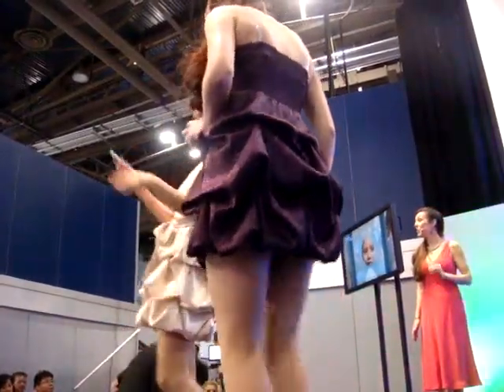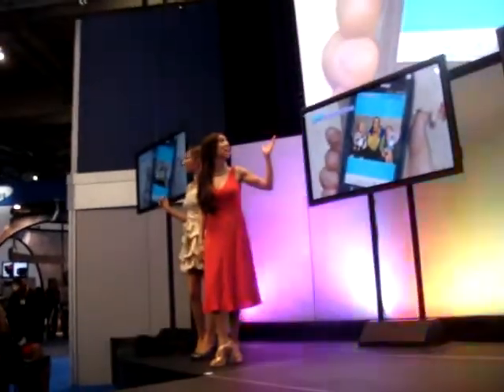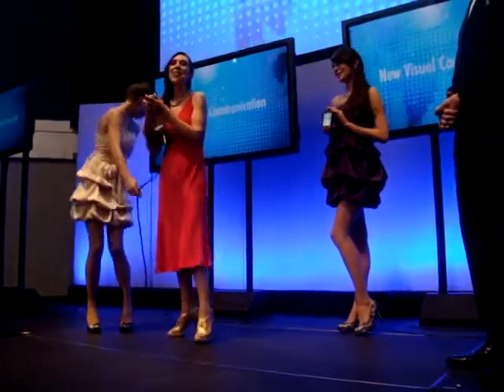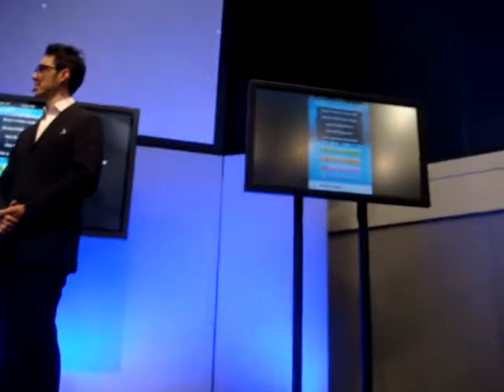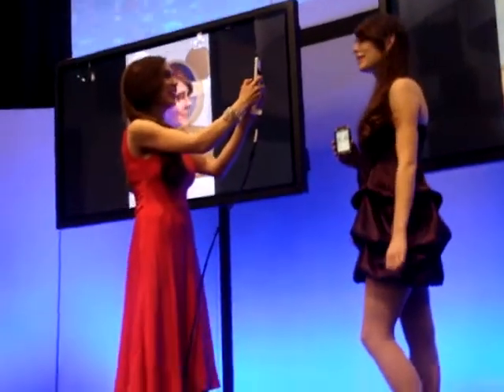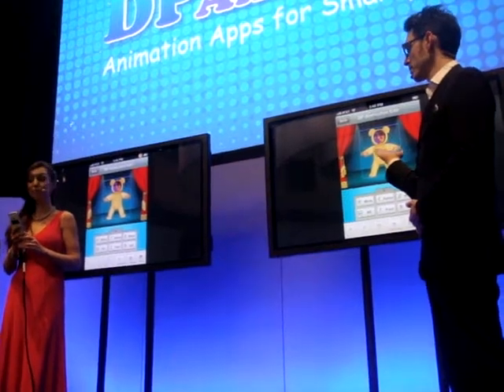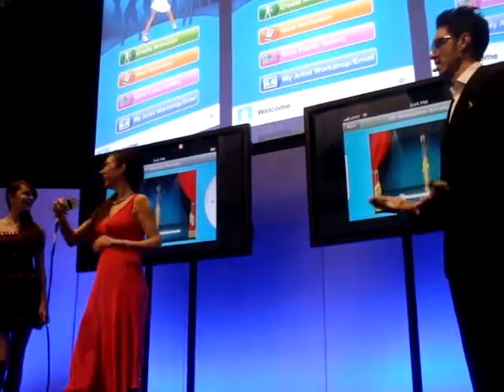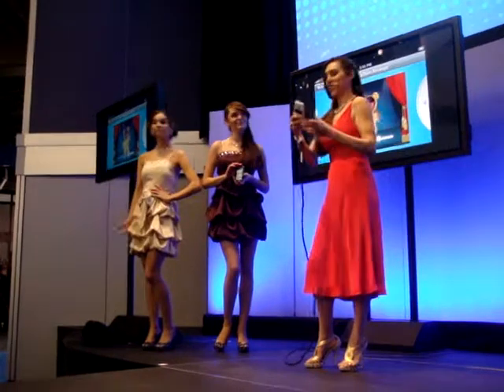Casio DP Animation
Huge show put on by Casio for a mobile app that basically takes a picture of you and makes it dance.  Must watch just to see how much effort that are putting into this show for a .99 cent app.